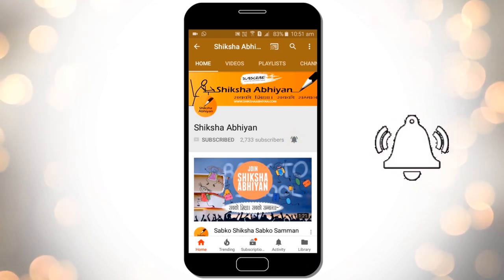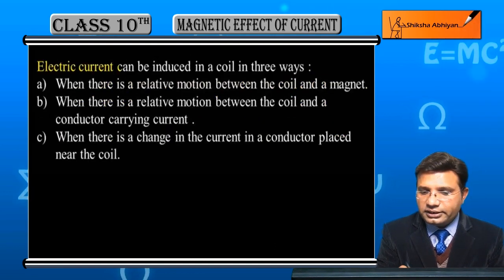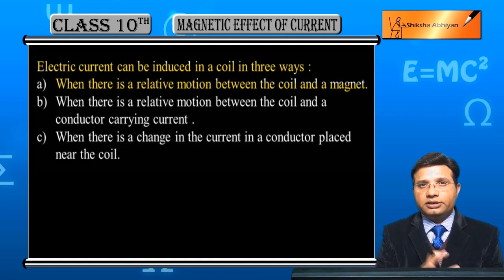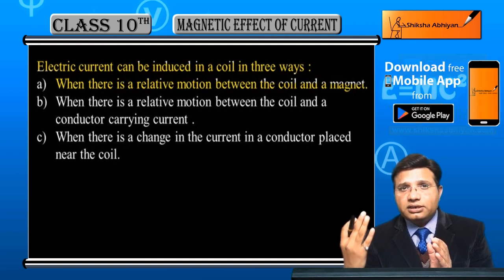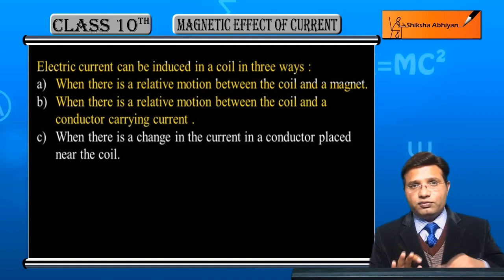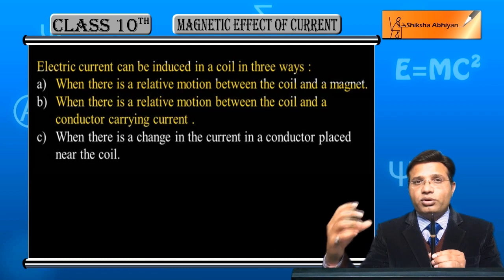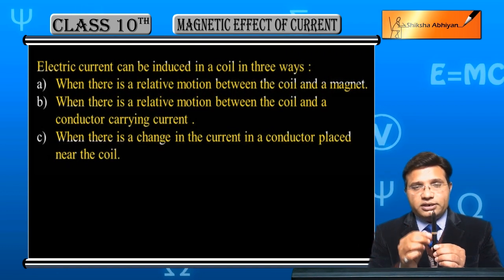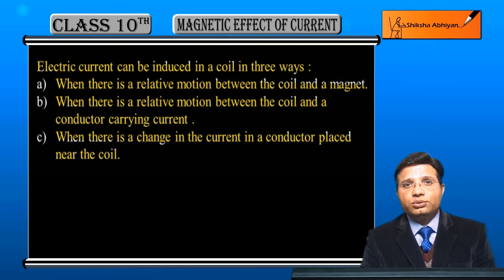Q4 List different ways to induce current in a coil.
This video is a part of the series for CBSE Class 10, Physics demo videos for the chapter “Magnetic Effects of Current.” In this series, we have completed all the concepts, examples and the entire NCERT exercises. It is the part of an initiative taken to provide quality online education to students free of cost on YouTube.